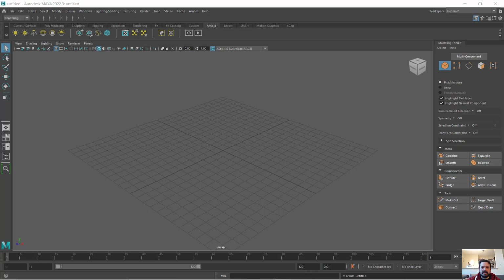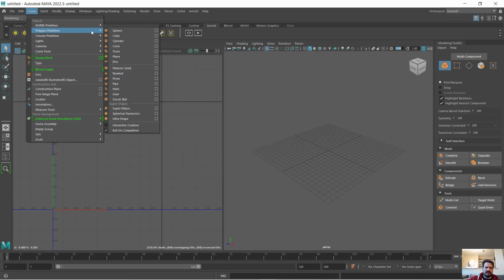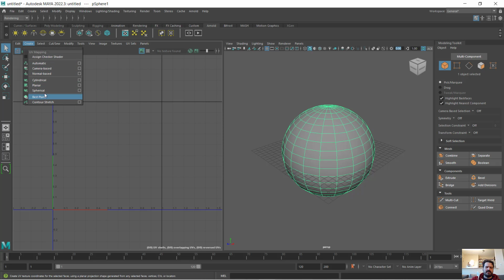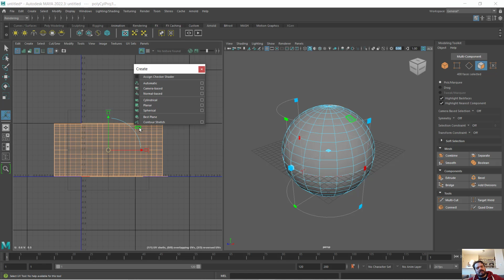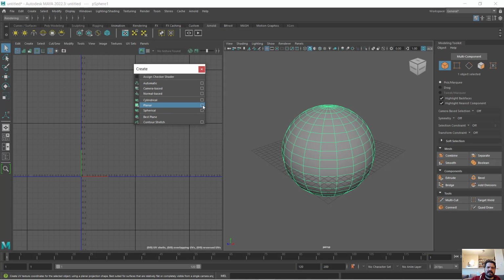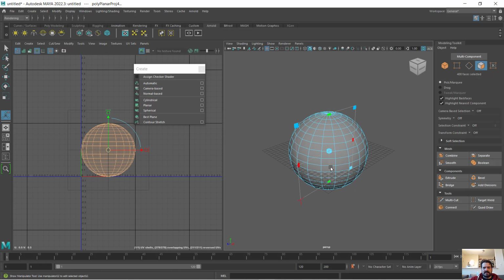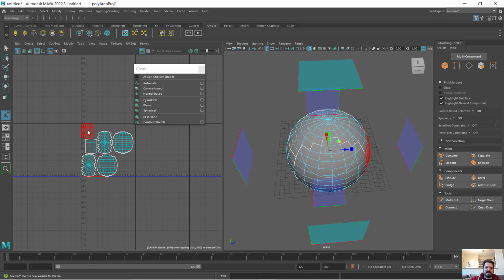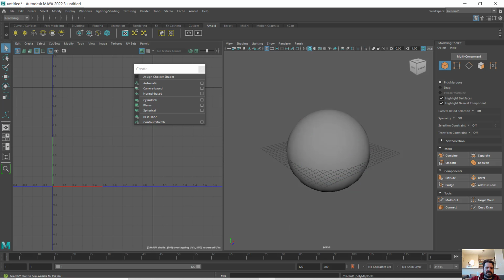Maya 2022 Create and Delete Model UVs